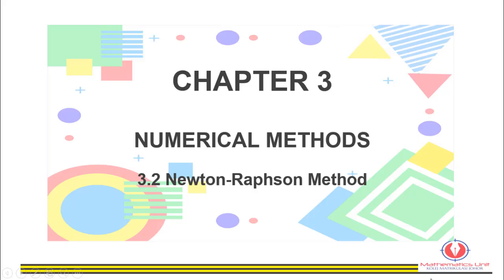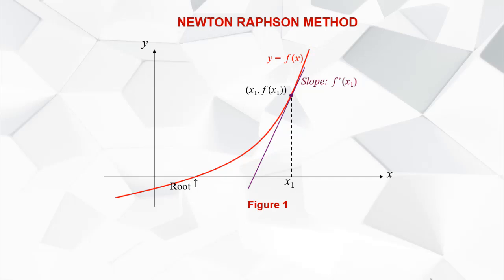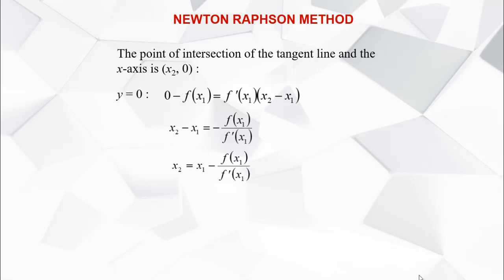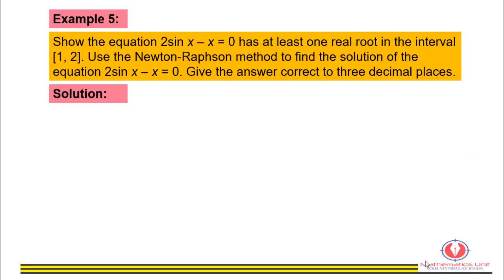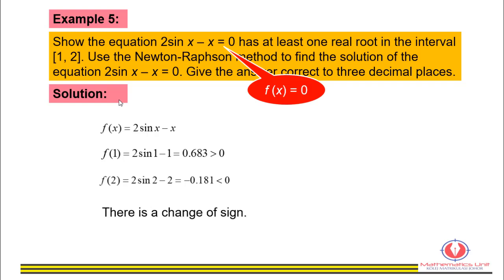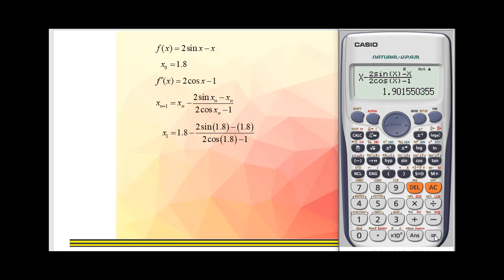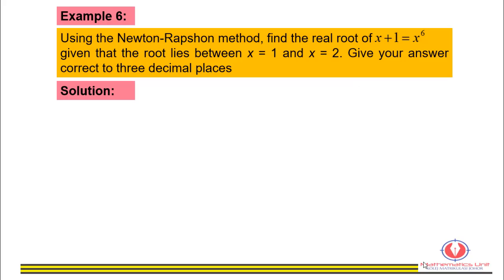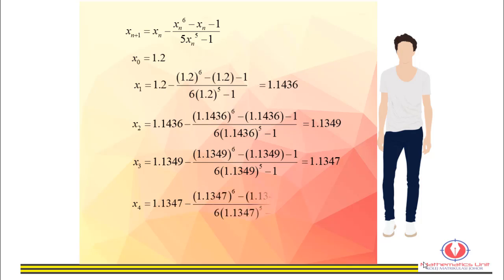Numerical Method: Newton Raphson Method